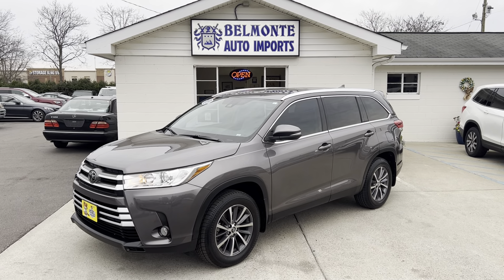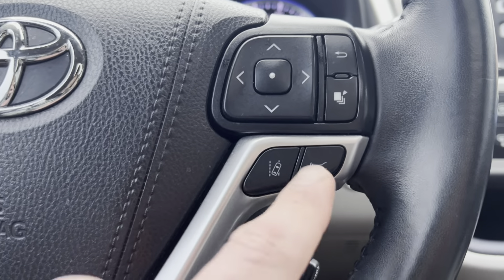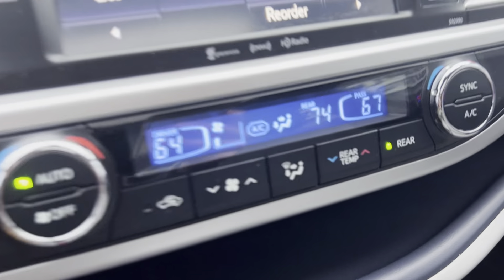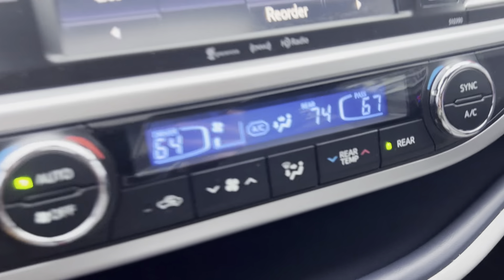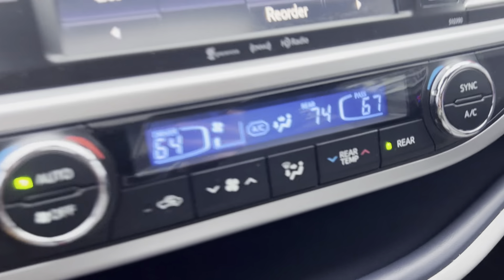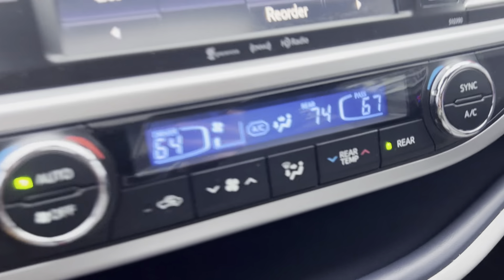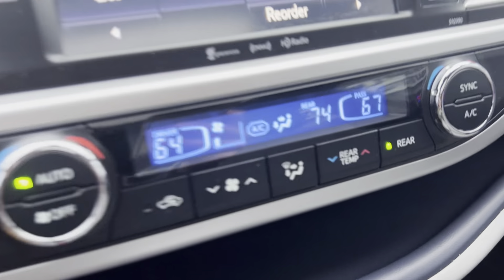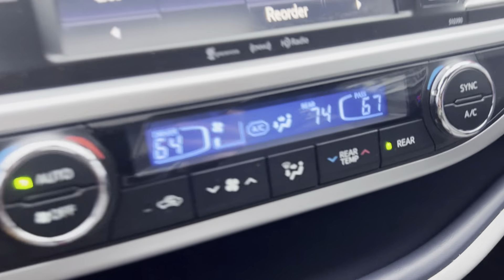2019 Toyota Highlander XLE for sale @Belmonte Auto in Raleigh NC